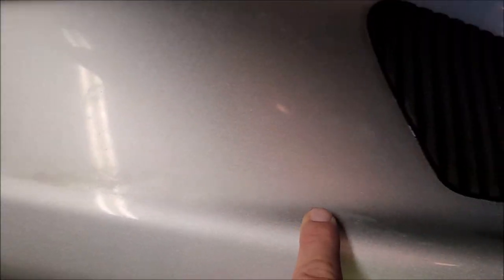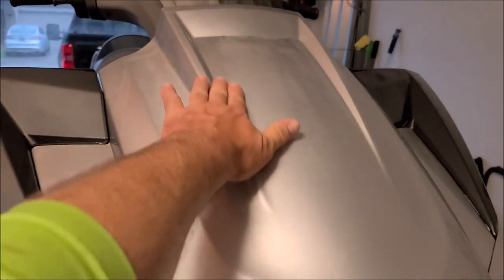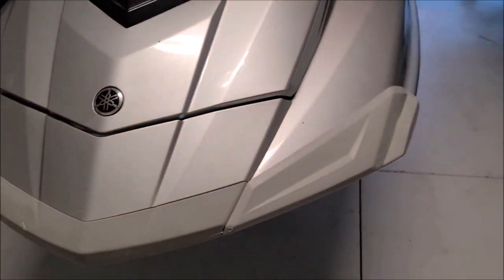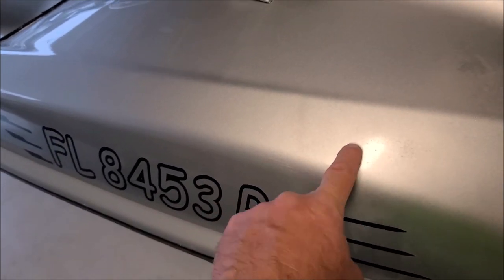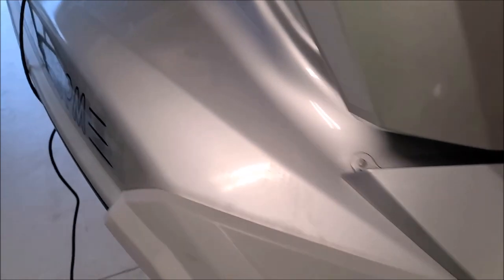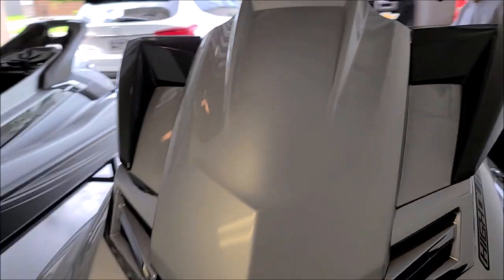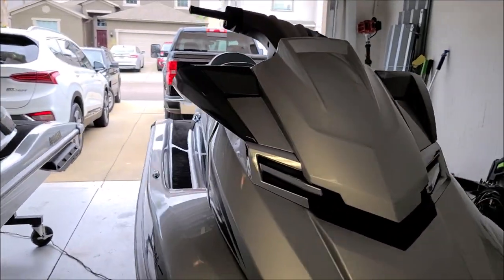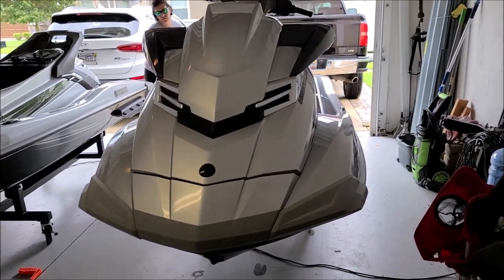2013 YAMAHA WAVE RUNNER FX CRUISER HO DETAIL - HOW TO POLISH A JET SKI - INFINITE CUT - IUDJONE